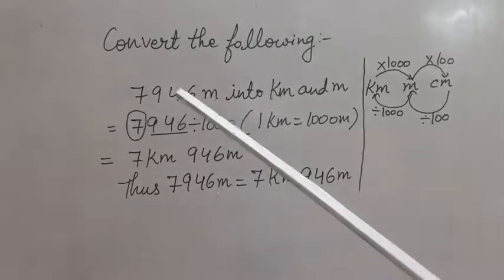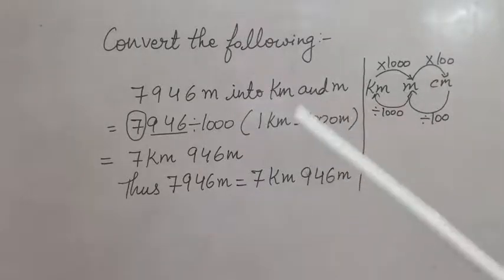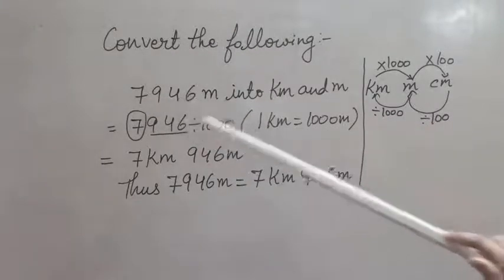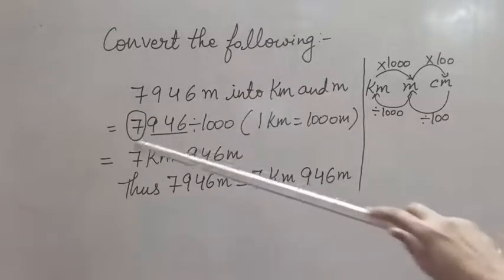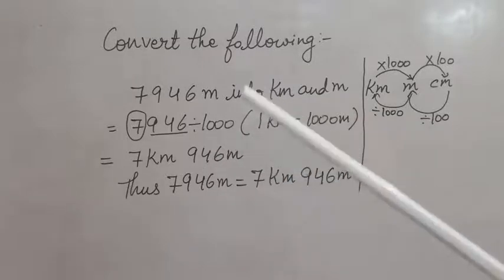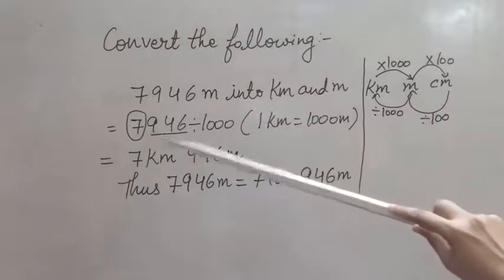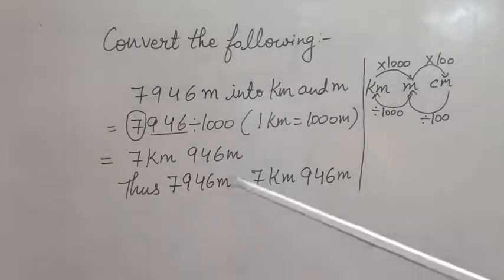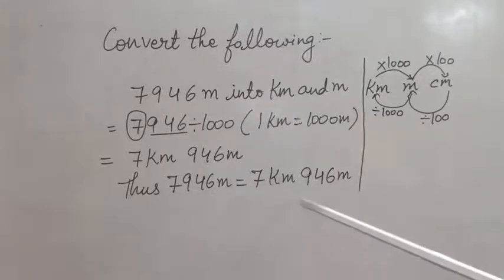conversion of smaller unit into bigger unit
easy way to convert smaller unit into bigger unit